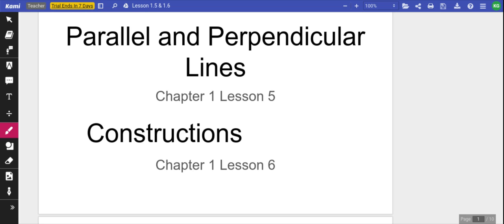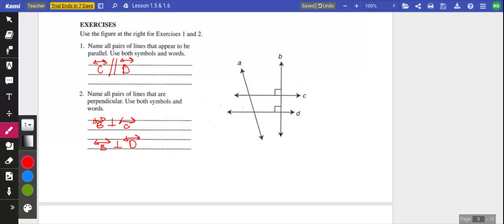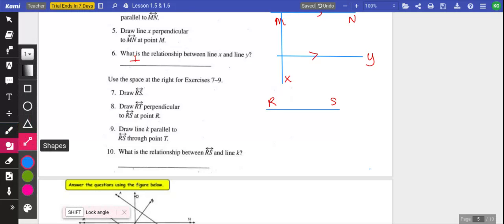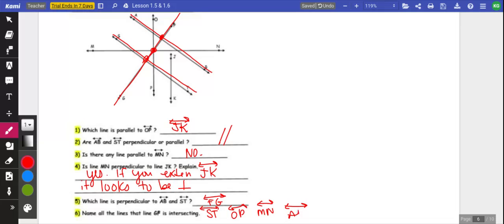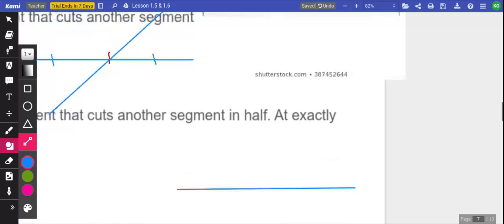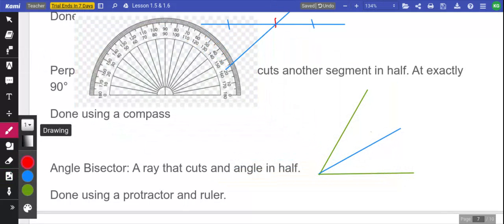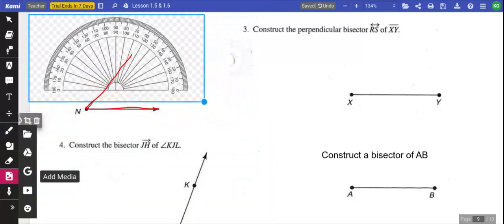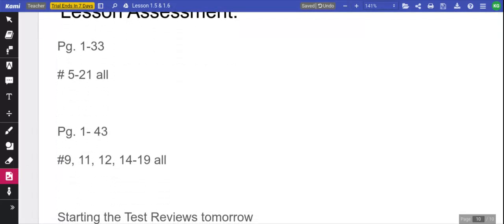Inf. Geo. Lesson 1.5 & 1.6